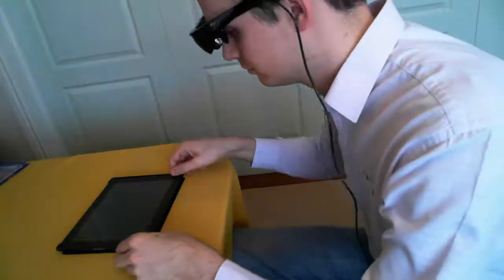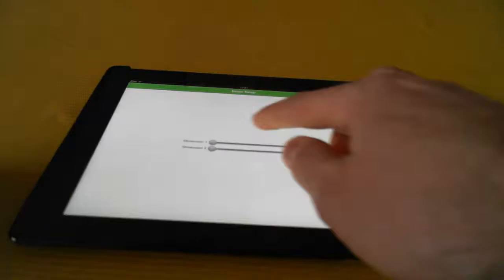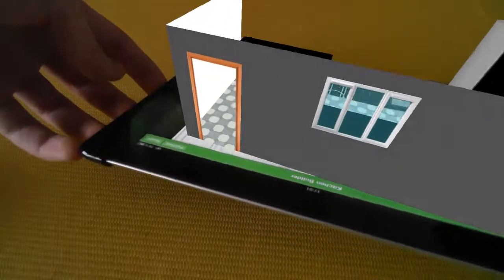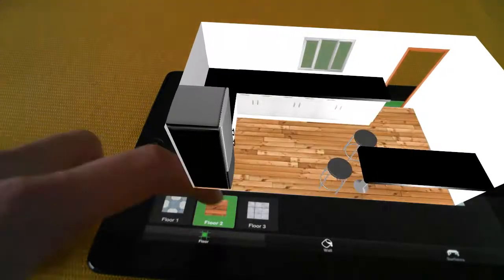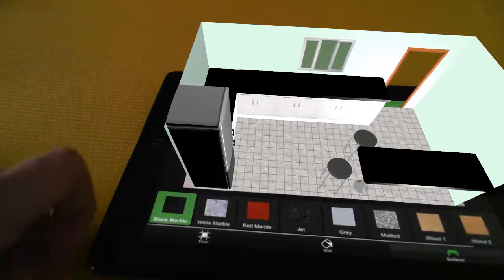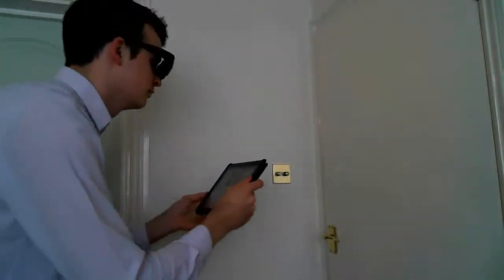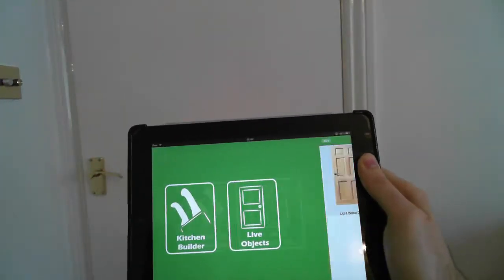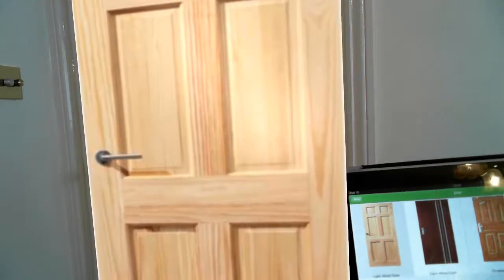Smart Vision - Kitchen Builder and Live objects on iPad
Taking an iPad application we can add additional content on top of the application itself. This demonstration shows how we can take a kitchen build and create an augmented reality version on the iPad. This is delivered to the user in 3D.

The second part of the demo shows Smart Vision detecting a door and being able to overlay a new door on to the real live object. This means you can see a new item where it will be and it gives a very clear understanding of size and colours.